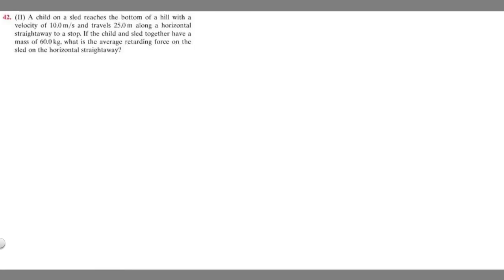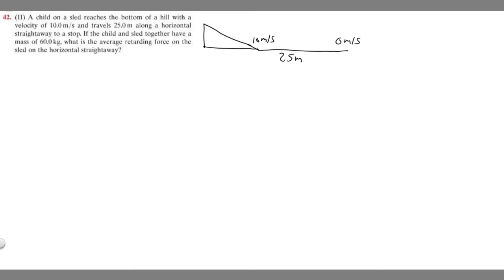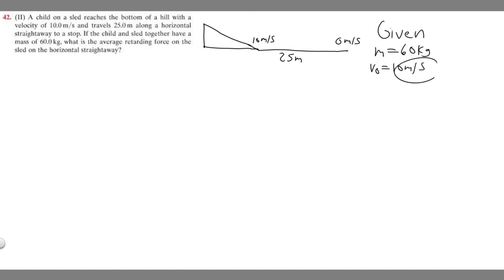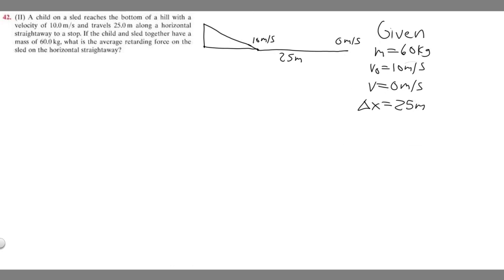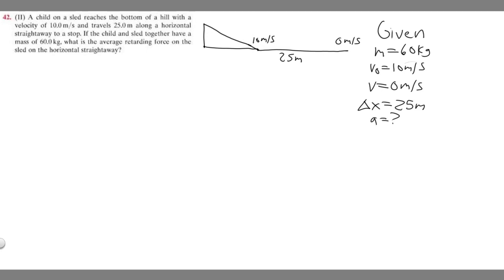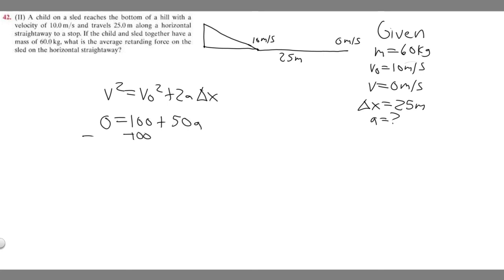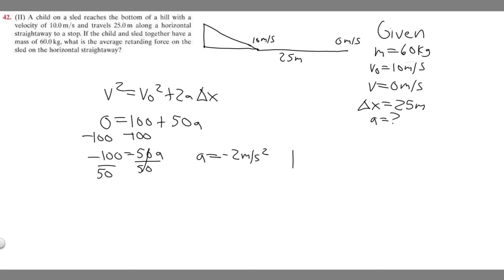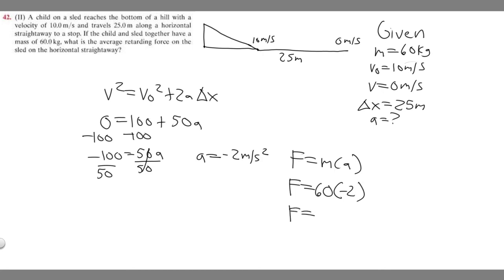A child on a sled reaches the bottom of a hill with a velocity of 10.0 m/s and travels 25.0m along a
A child on a sled reaches the bottom of a hill with a velocity of 10.0 m/s and travels 25.0m along a horizontal straightaway to a stop. If the child and sled together have a mass of 60.0 kg, what is the average retarding force on the sled on the horizontal straightaway? .